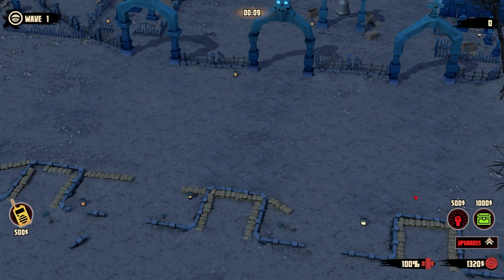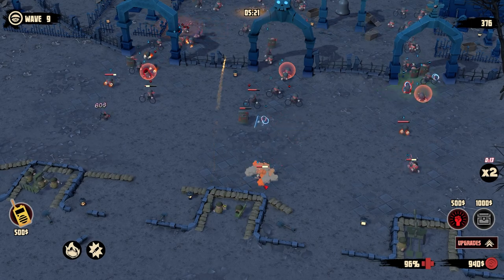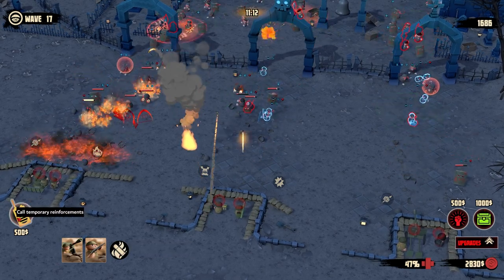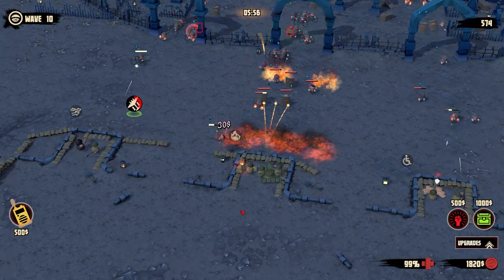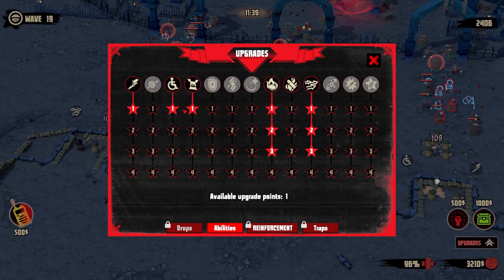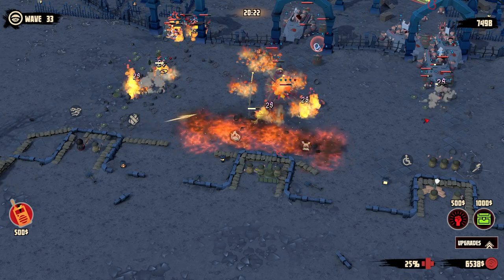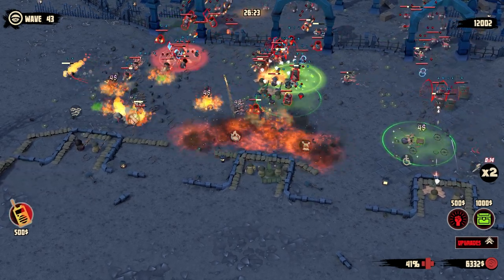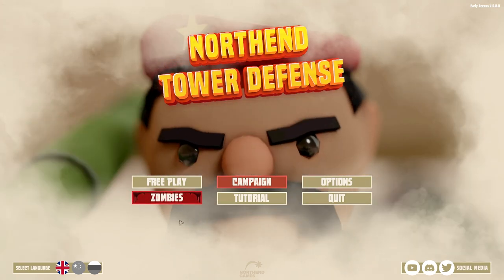Unleashing Chaos: ZOMBIES come to Northend Tower Defense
A new Zombie-filled update just released for Northend Tower Defense last month and it is even more chaotic than I could have dreamed! Let's see how high we can rank on the leaderboards as we dive into this tower defense game!